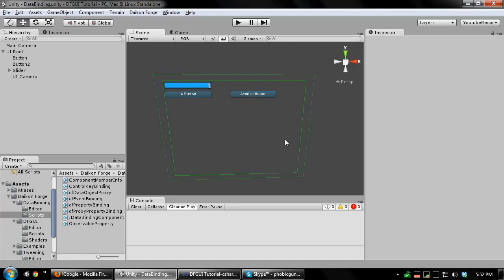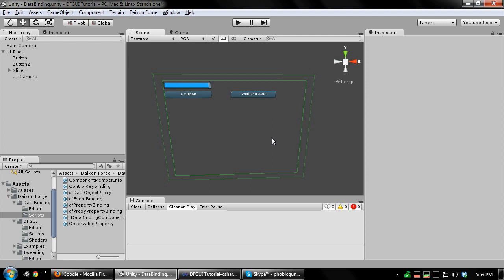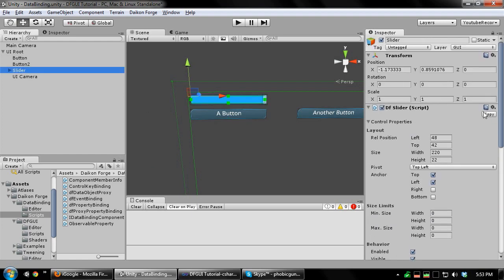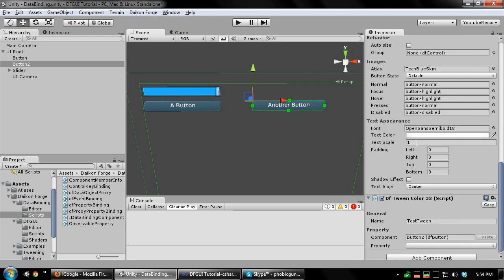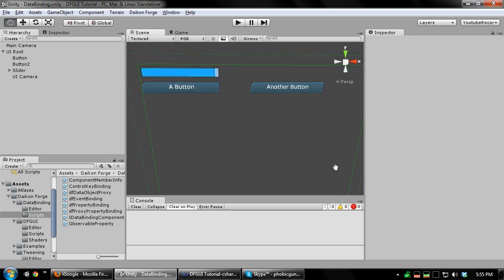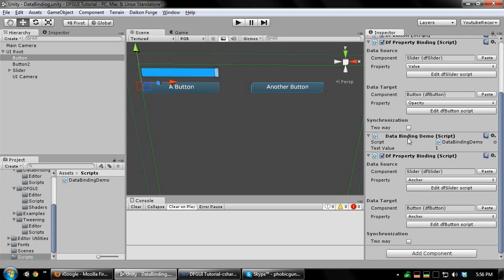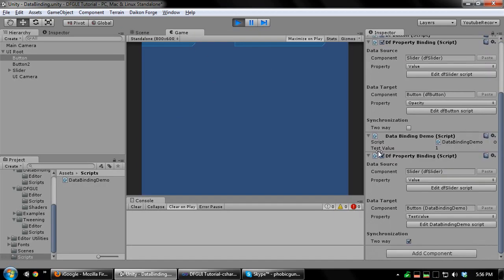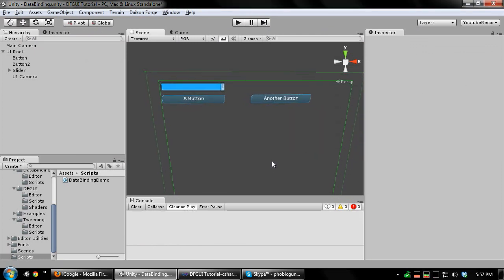DaikonForge GUI - Tutorial 4: Data Binding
In this tutorial, I cover the data binding features of Daikon Forge GUI (property binding, and event binding)